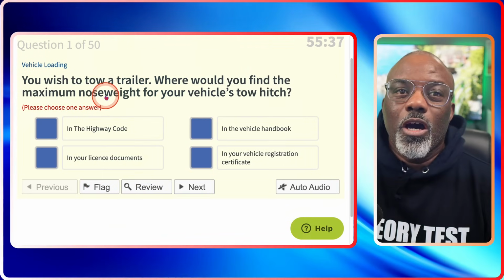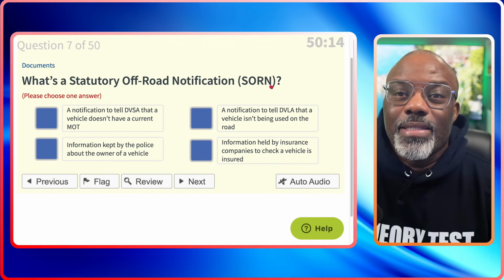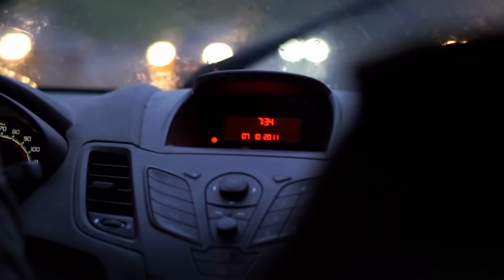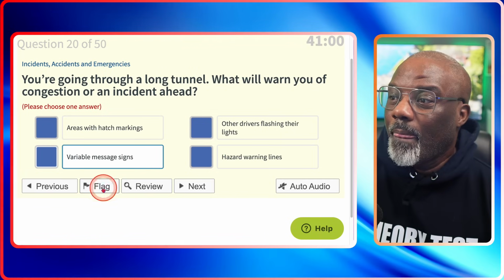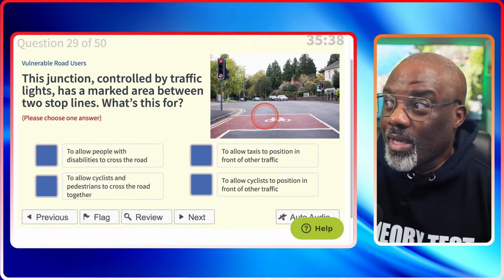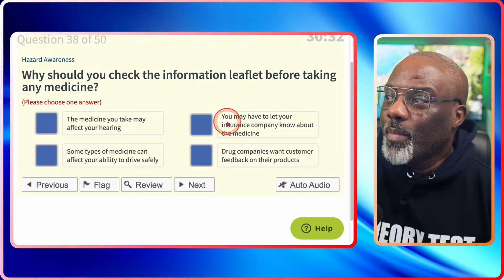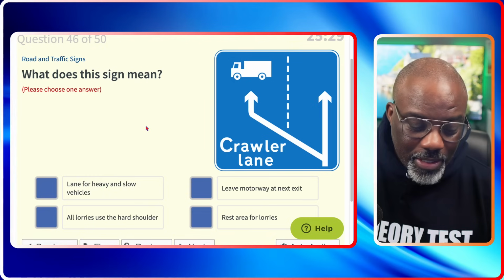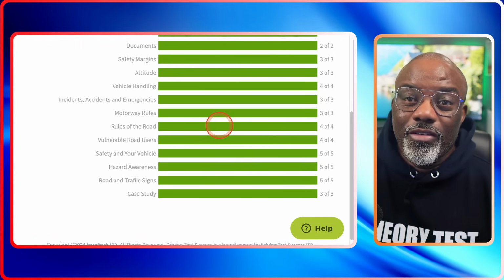Driving Theory Test UK 2025 Mock Test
Scoring 45 at home and failing at the centre? Here's why that happens — and the free guide that fixes it.

The six steps I use with my own students to stop reworded questions catching you out.

Live sessions four nights a week, your Theory Test Pro results reviewed with you, until you pass.

🚗 Based in Luton? I still teach on the road.
Manual driving lessons with the same instructor who teaches these sessions — 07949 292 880. Scoring 45 at home and failing at the centre? Here's why that happens — and the free guide that fixes it.

Manual driving lessons with the same instructor who teaches these sessions — 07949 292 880.

Relevance hashtag

Relevance keyword:
Driving Theory Test UK 2025
theory test
how to pass your theory test
theory test revision
2024 theory test
driving test success
theory test pro
Mock Test 2025
Mock Test
Driving Theory Test UK
Driving Theory UK
Mock Test Driving Theory UK
dvsa mock test
mock test challenge 2025 uk
driving test
Mock Test Theory Test
theory test booking
theory test pass